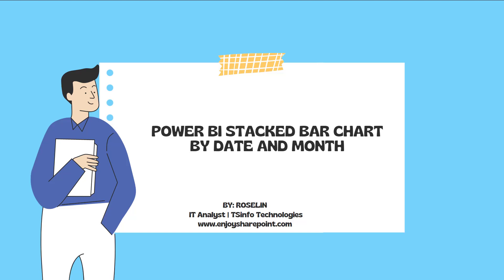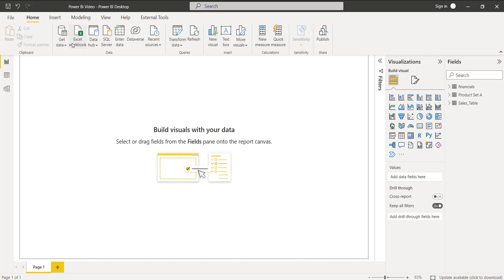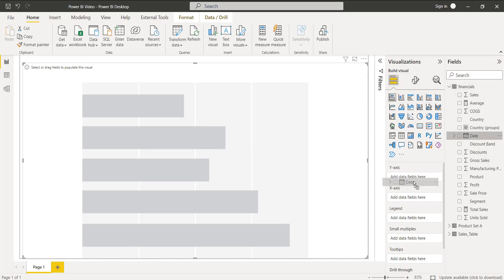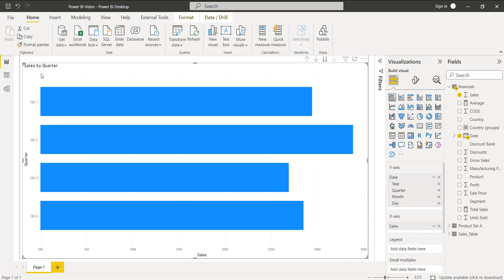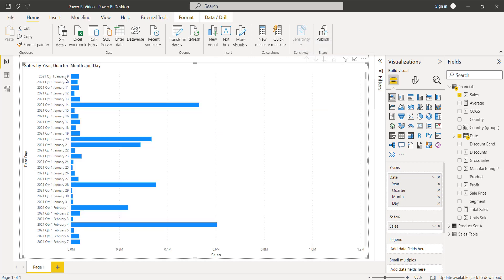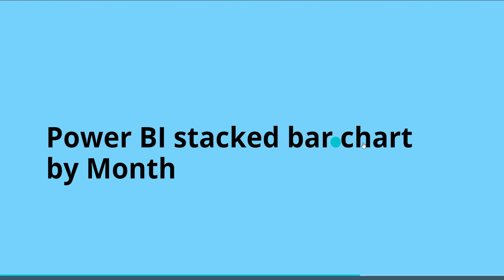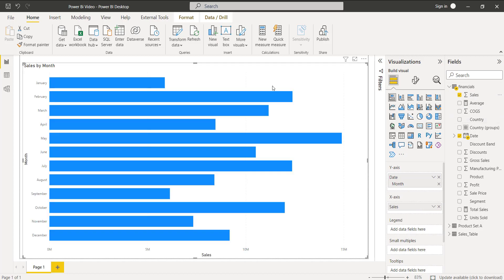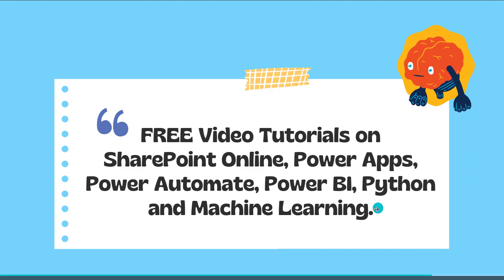Power BI stacked bar chart by Date and Month | Microsoft Power BI Tutorials| Power BI For Beginners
This Power BI video helps you to work with a Power BI Stacked bar chart by date and Month. It also covers displays of the data based on the date hierarchy called Year, Quarter, Month, and Day, we will show only by the date and Month in a Stacked bar chart visual.
Check out the complete tutorial on Power BI stacked bar chart by Date and Month